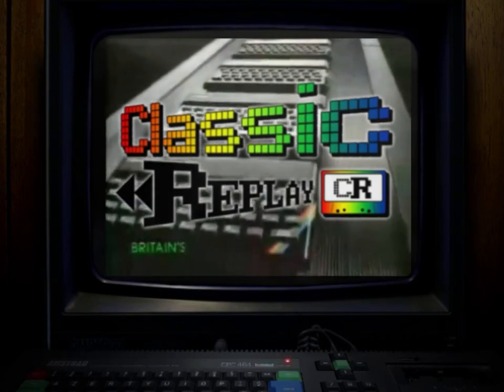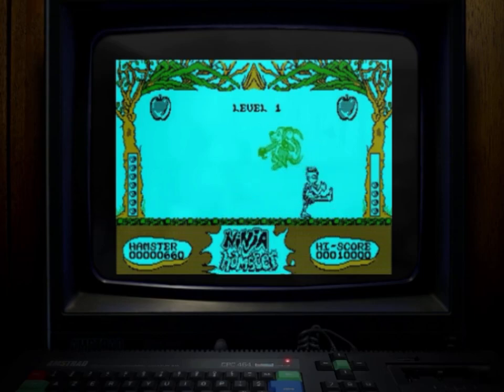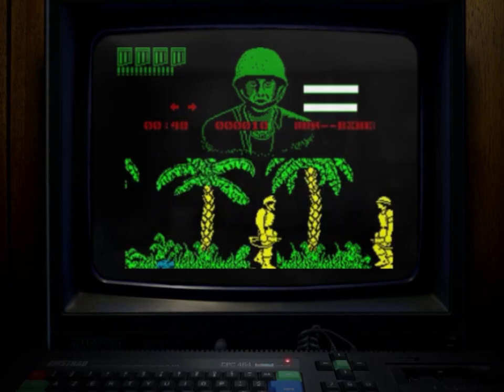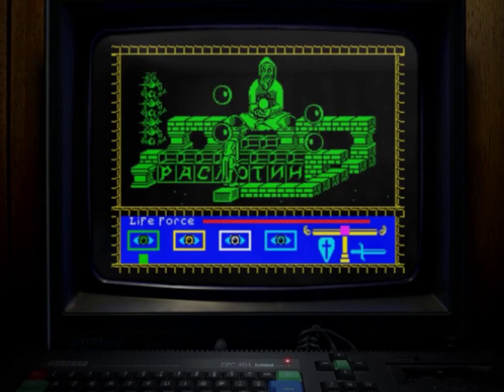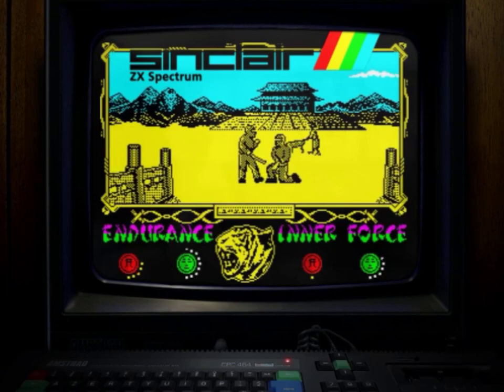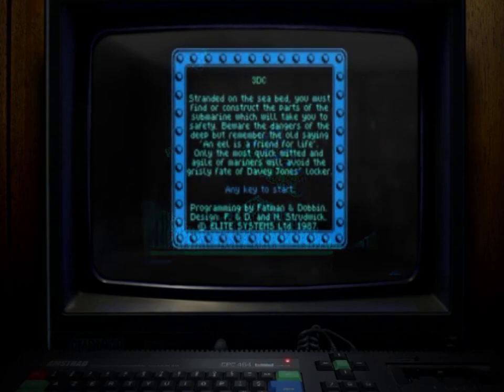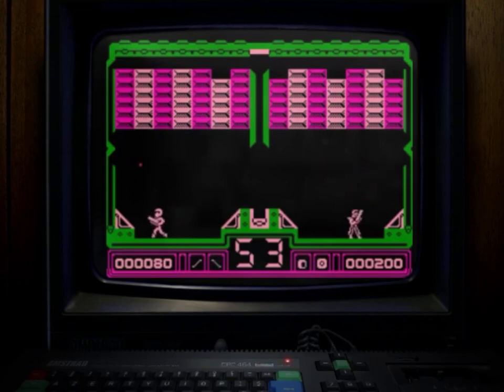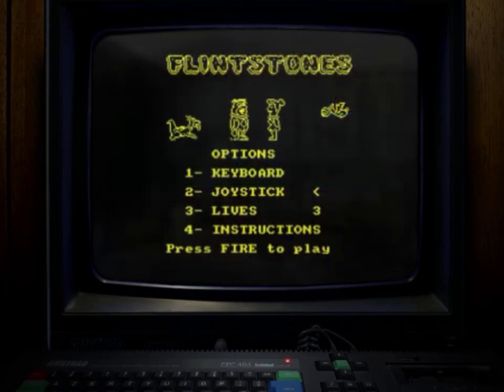ZX Spectrum PORTS to Amstrad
ZX Spectrum to Amstrad CPC - The Amstrad CPC is such a flexible computer that its limitations only serve to add extra to its character. Love them or hate them, ZX Spectrum ports to Amstrad CPC definitely add to the numbers of games released for the Amstrad computer. Join me in part 1 of Speccy ports to the Amstrad CPC.